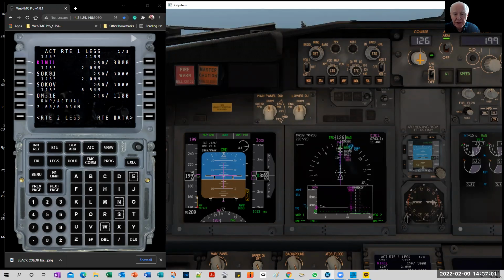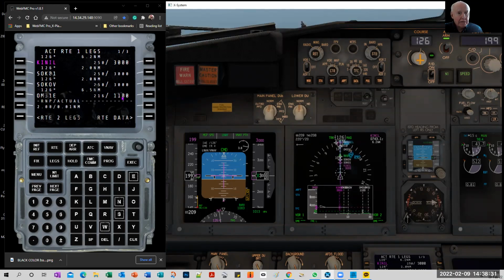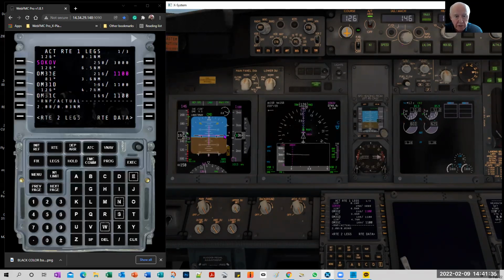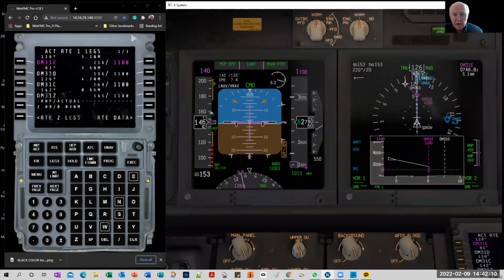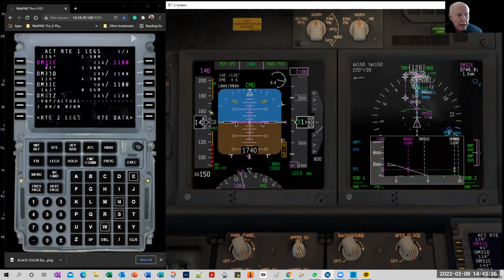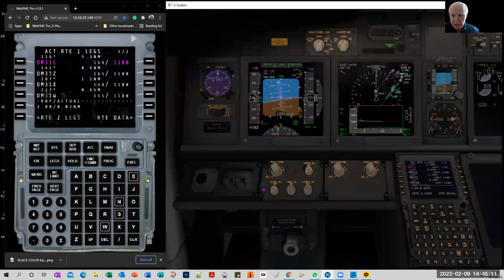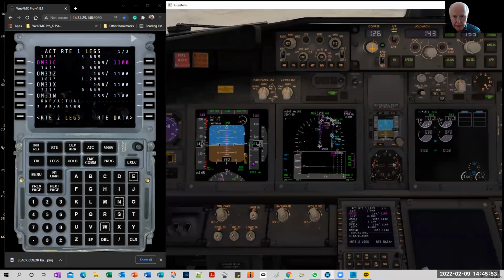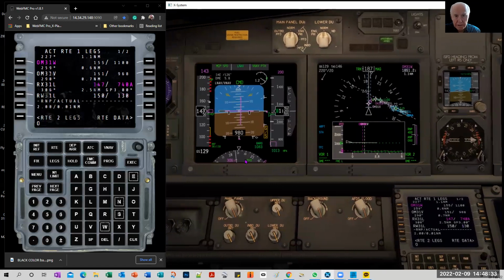CIRCLING TO LAND part 7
CIRCLING TO LAND
Captain Thomas Peter Cutsey
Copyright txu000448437